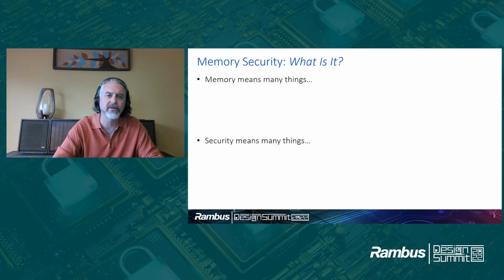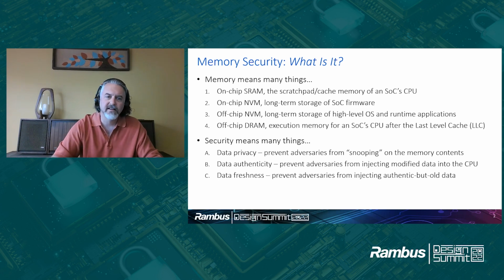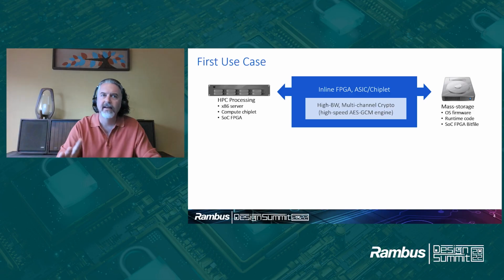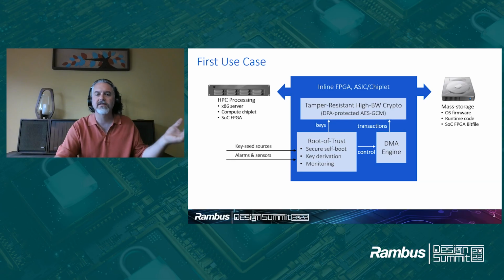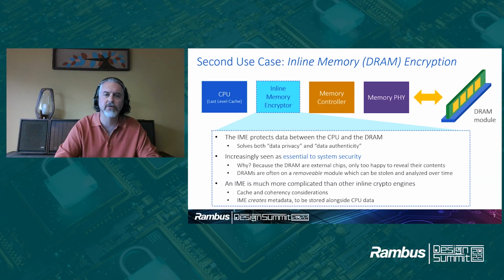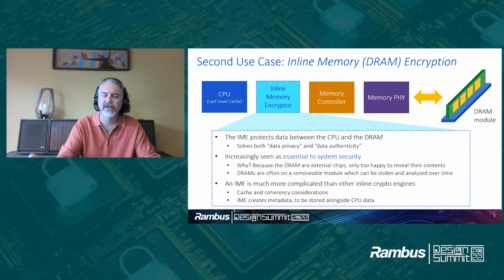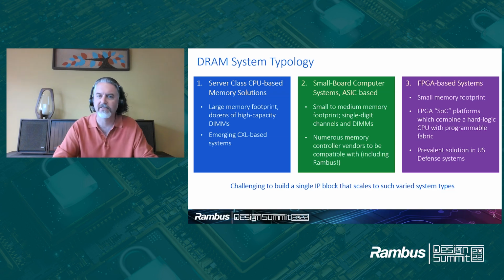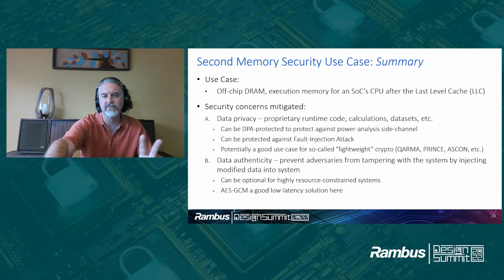Memory Encryption Solutions for Protecting Data in Use - Rambus Design Summit 2022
There are many challenges to achieving good “memory security,” especially in that the term “memory” could refer to on-chip SRAM, embedded non-volatile memory, or even off-chip memory (e.g., both DRAM or mass-storage non-volatile). We refer to data within non-executable NVM to be “data at rest,” while data within volatile memory like SRAM or DRAM to be “data in use.” In both domains, data within these memories is of interest to an adversary – it has either immediate value (e.g., passwords, secret keys, AI/ML datasets, etc.), or it can indirectly lead to exposure of those valuable assets. This presentation will focus on the key aspects of memory security for data-in-use applications: 1) data privacy, 2) data authenticity, and 3) data freshness, and how those security aspects weigh against critical performance metrics including latency and memory overhead.